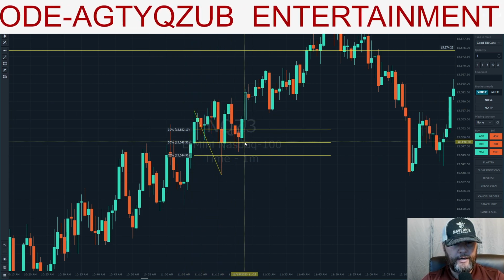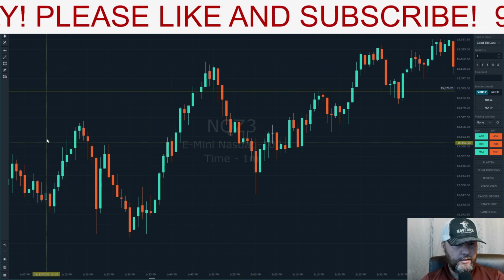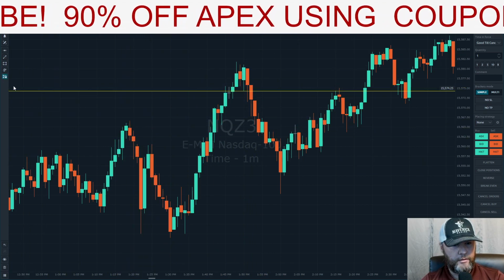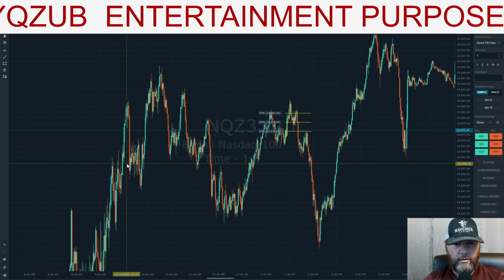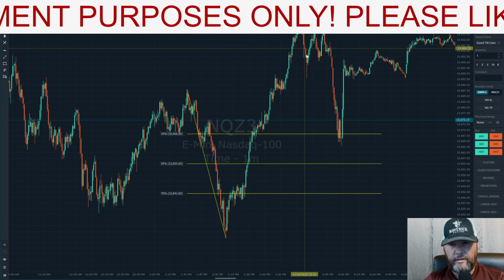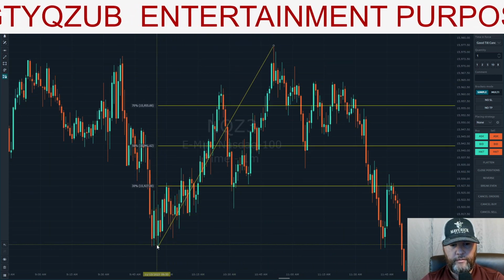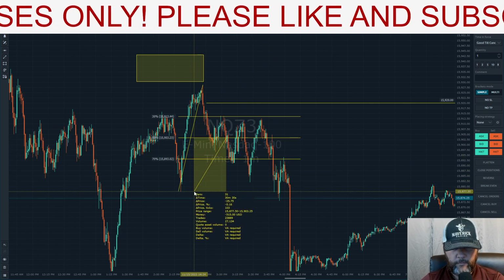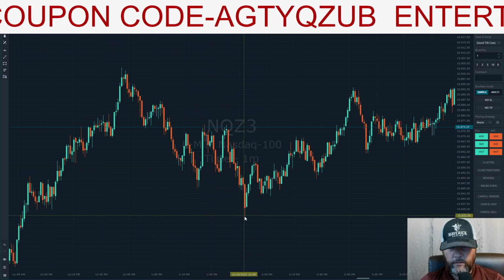BACKTESTING THE STRATEGY! DOES IT WORK ON THE 1 MINUTE CHART?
Trading 20 challenge accounts live! Doing the Top Step, Bulenox and APEX 50k challenge live!